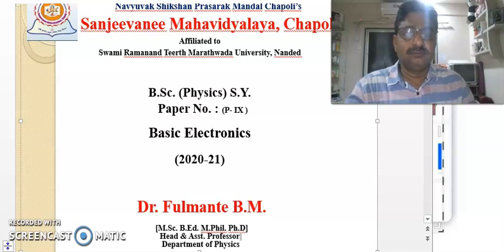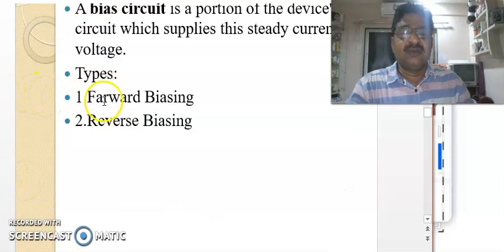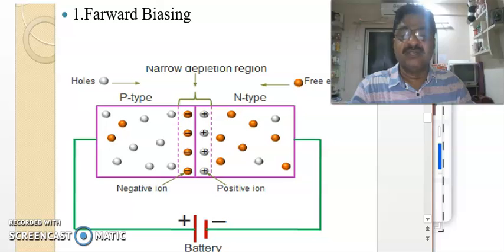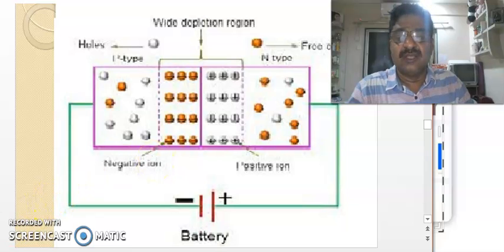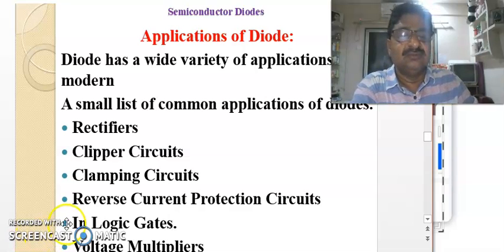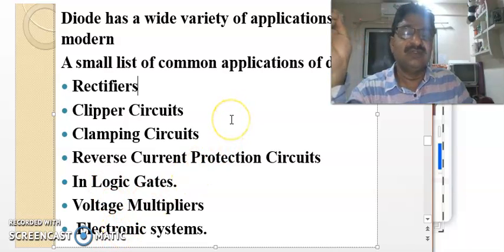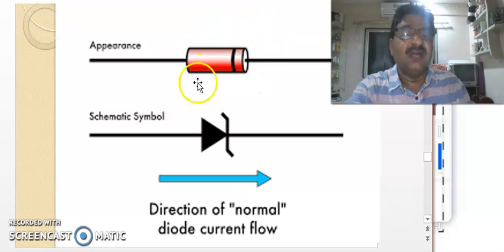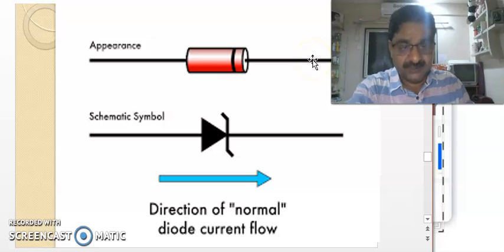Semiconductor Diodes, B.Sc. II Year, Physics, L5 Dr. B.M. Fulmante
Head & Asst. Professor
Sanjeevanee Mahavidyalaya, Chapoli
B.Sc. S.Y. / Papaer: IX
 Sub: Physics
Sem: IV /  Basic Electronics